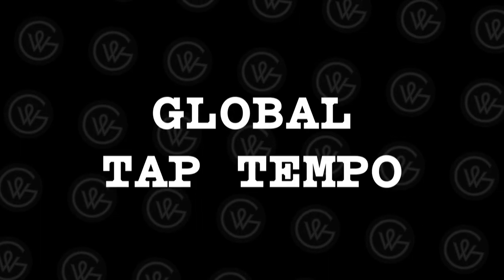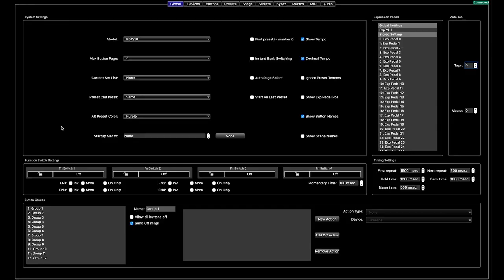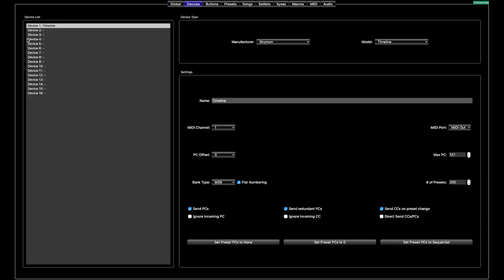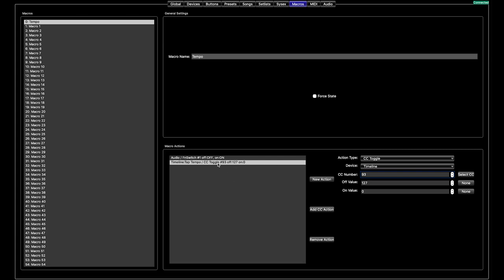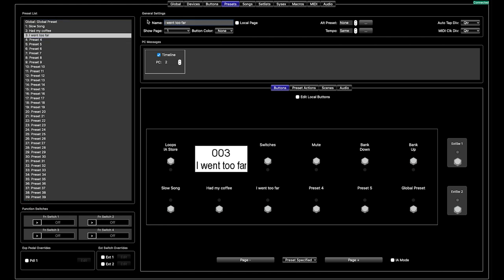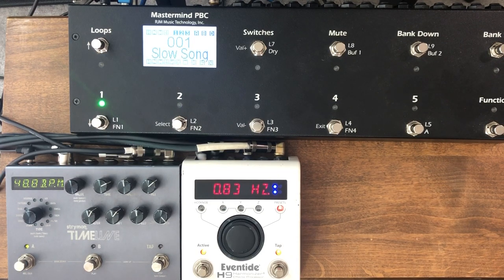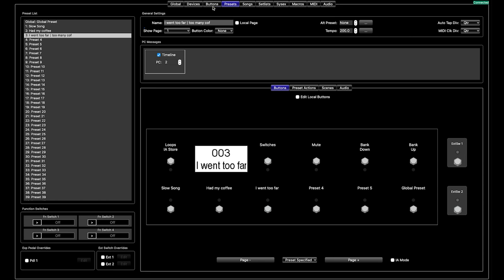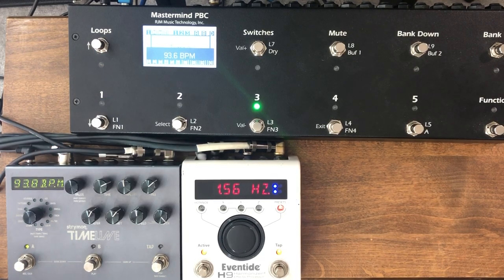Tap Tempo For All Your Pedals With Midi!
Sometimes you need to have your tempo based pedals (delays and modulation) synced with the tempo of the song you're playing.

If you have multiple tempo based pedals running at once you know that this can be a tricky thing to do while playing guitar.  If you are having to manually tap this in across multiple pedals, not only do you have to take time to tap the pedals in time, but you will never be perfectly synced with the song if you're manually tapping with your foot.

Enter MIDI!

If you have a MIDI controller that can send / tempo to all types of pedals (both over MIDI and manually - Boss DD5 isn't midi capable and needs a manual tap), you are all set.  Watch this video and you're good to go.

A word of warning.  Some very popular midi controllers can't send tempo to analog pedals like a Boss DD5.  Check your owners manual before purchasing a midi controller if this is something you need!

00:00 - Intro
00:41 - Why sync tempo?
01:22 - Not all midi controllers can send midi to analog pedals
01:56 - If you want the PBC file
02:15 - Setting up the midi controller w/ RJM
03:28 - Setting up a Macro for all pedals
04:51 - Setting up tempo over presets
06:53 - Preset examples
08:00 - Manual tempo override
09:30 - Manual tempo examples
10:10 - Outro